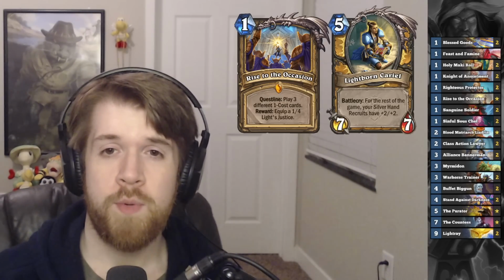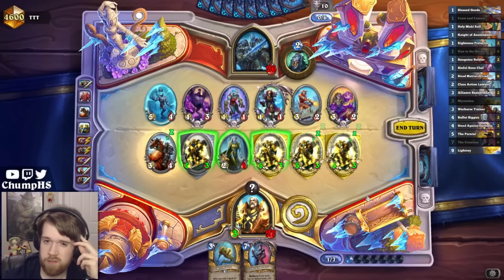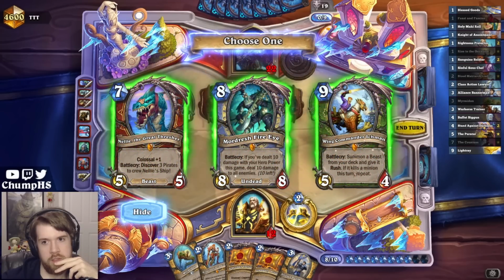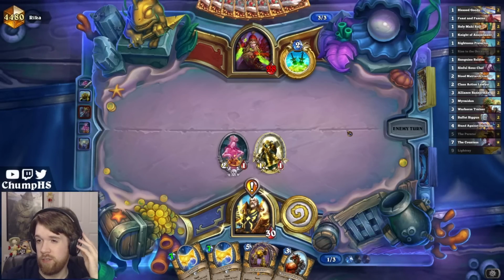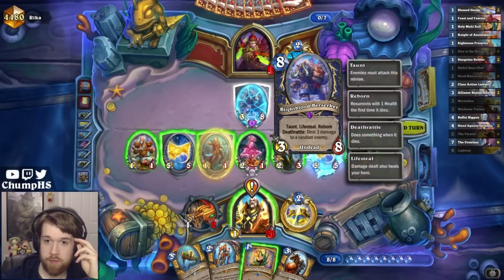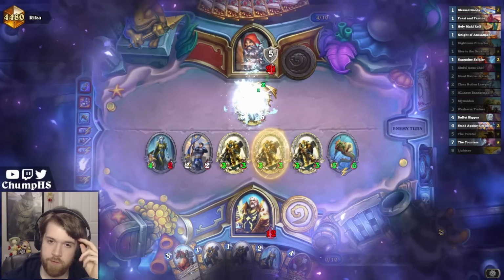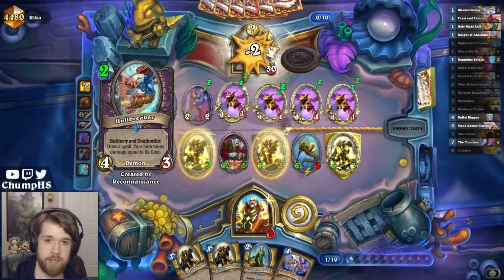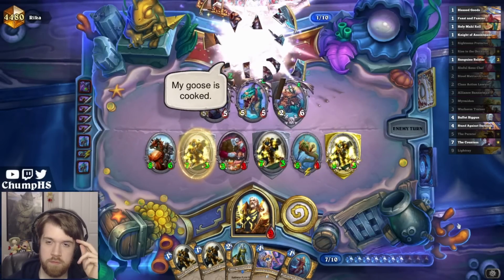The BEST Quest Paladin Has EVER Been!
Deck Code:
AAECAZ8FBrT2A9O9BIbiBISWBY2WBYWlBQzM6wPw9gOV+QPHoATJoATKoATQvQTi0wS/4gTM4gTy7QSBlgUA

00:00 Intro
01:31 Game 1
12:37 Game 2
17:58 Game 3